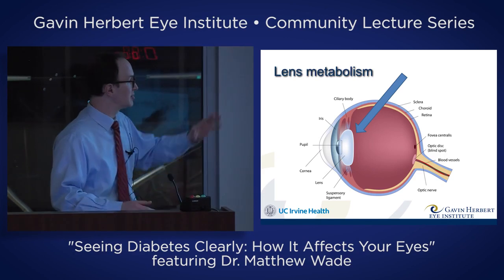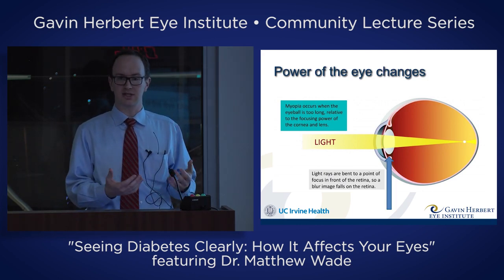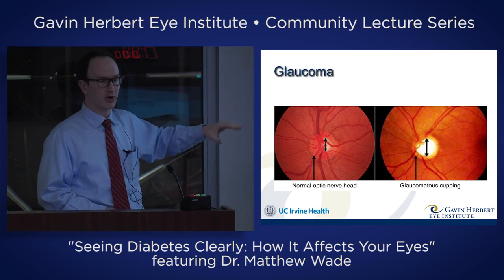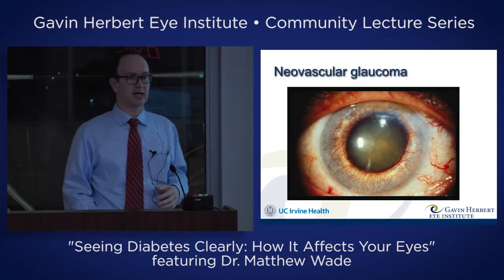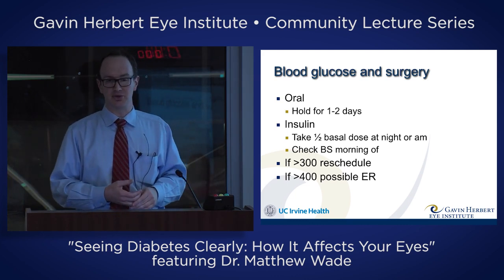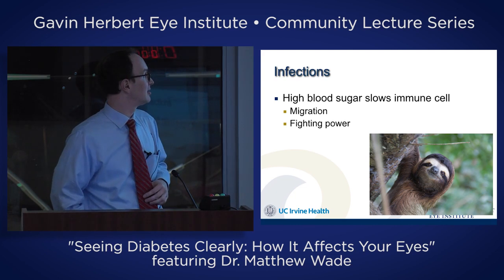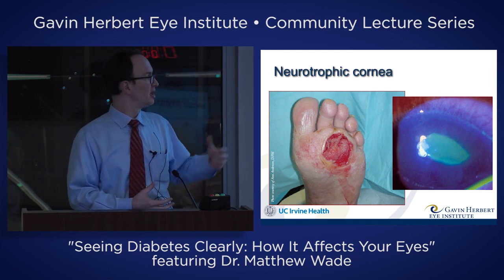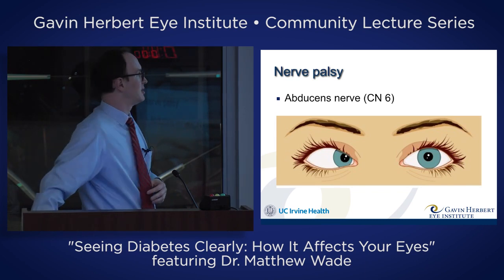2017 Community Lecture Series: Diabetes (Part 1 of 2)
"Seeing Diabetes Clearly: How it Affects your Eyes" featuring Dr. Matthew Wade